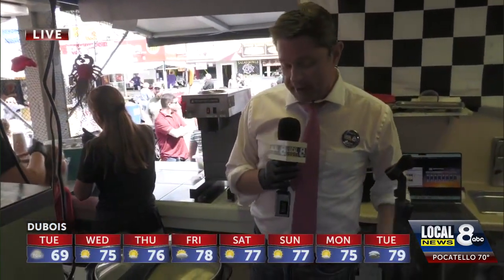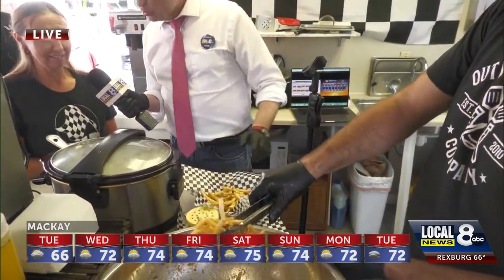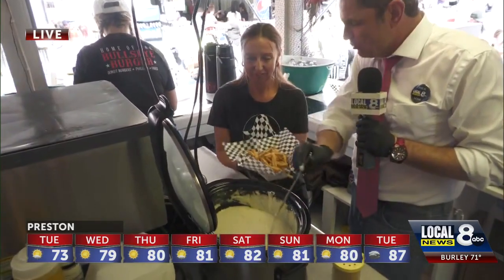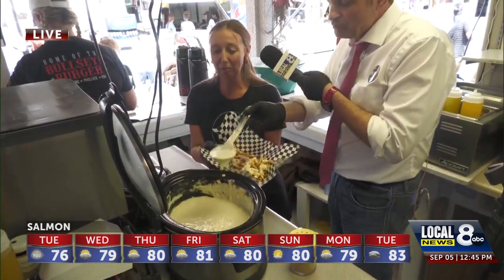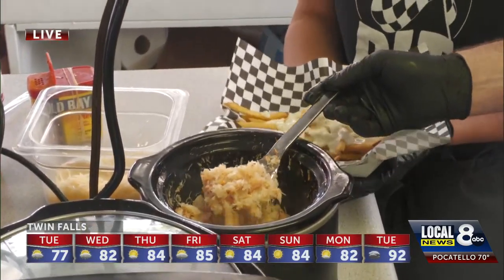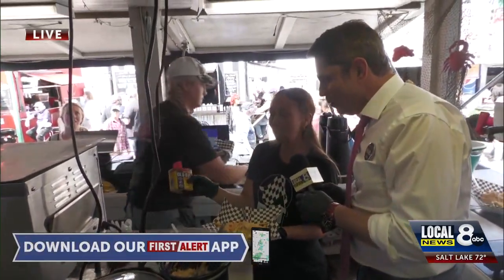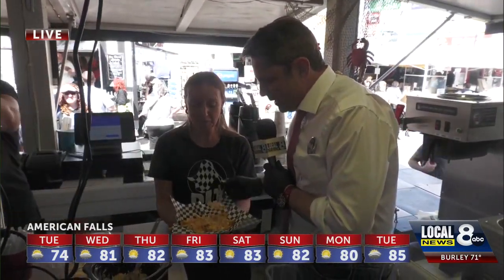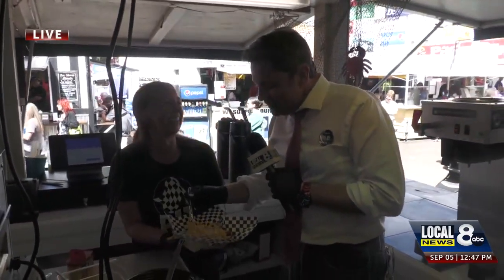Garlic Crab Fries at the Eastern Idaho State Fair - Jeff Roper